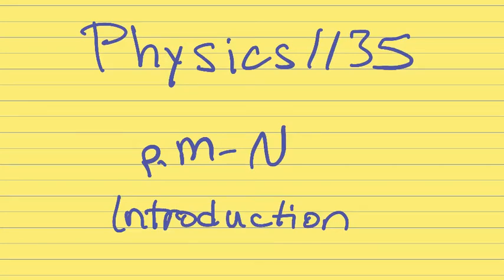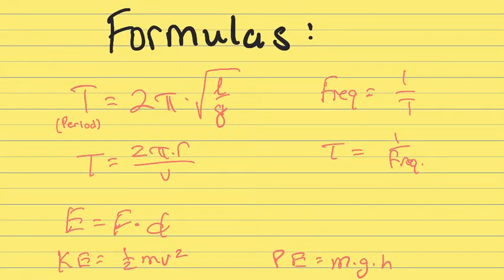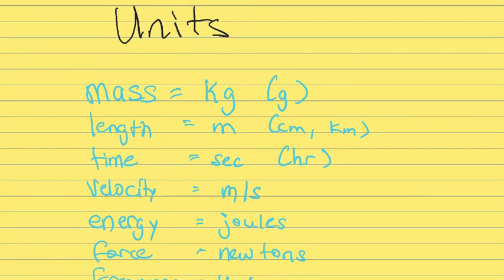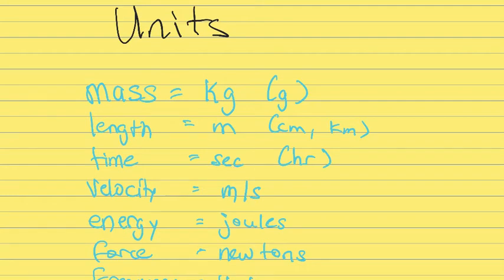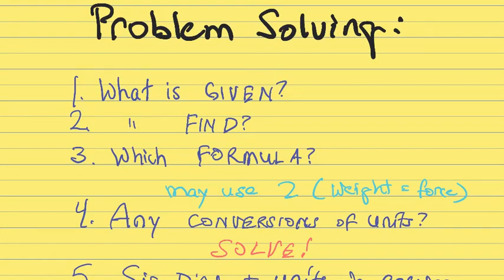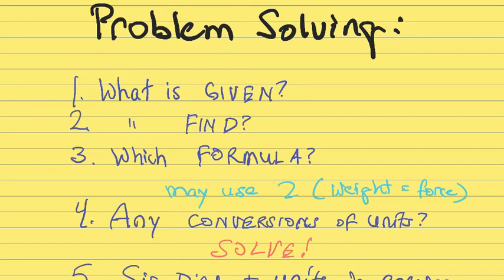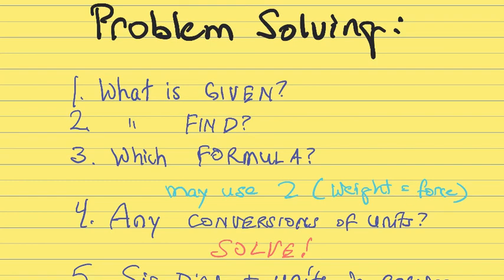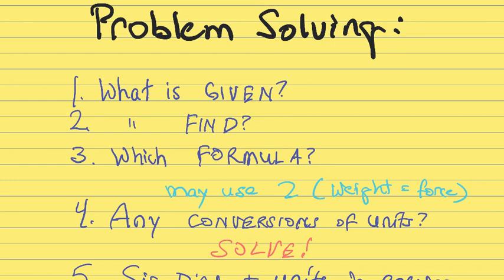Physics 1135 M&N Introduction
Before tackling pages M, N, T, U . . . watch this video to give some tips